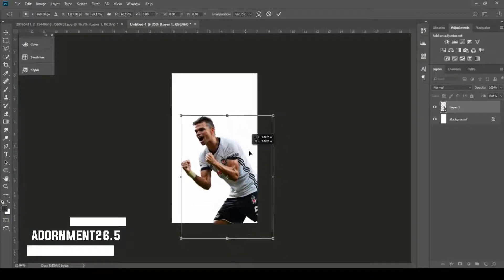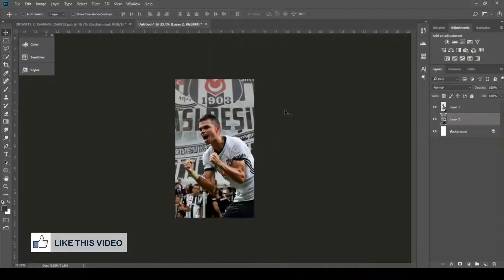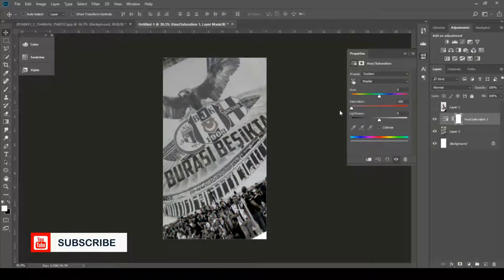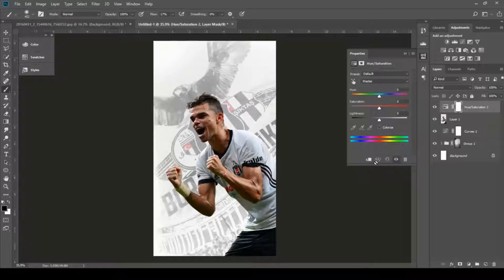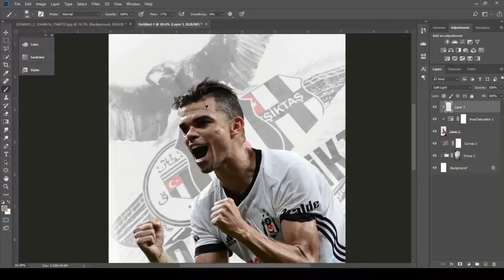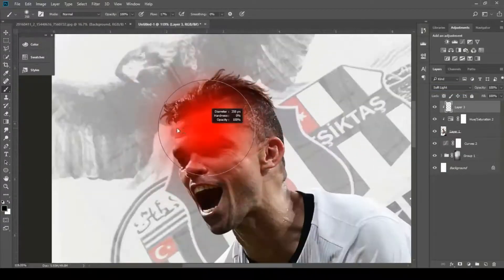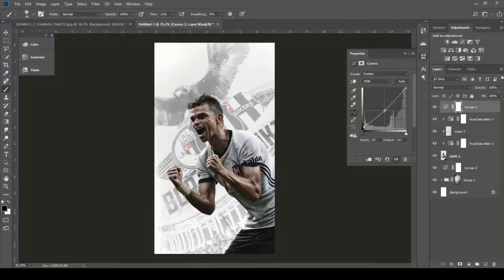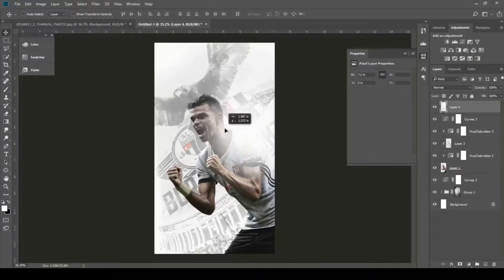Photoshop Tutorial-Football Poster Design Tutorial | Besiktas | Pepe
Create Cool Football Wallpaper with Few Easy Tips.

Pepe | Besiktas

Watch It Until End

    font name: America Captain

How to Blend Subject and Background perfectly.
How to Create Football wallpaper.
How to Create Football Poster in Photoshop.
How to Blend image Perfectly.
Football Design Tutorial